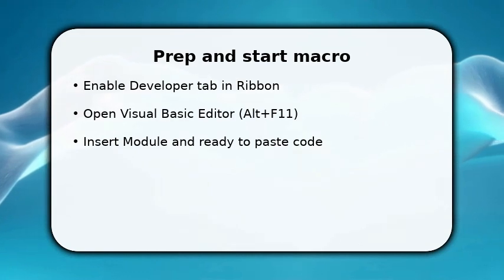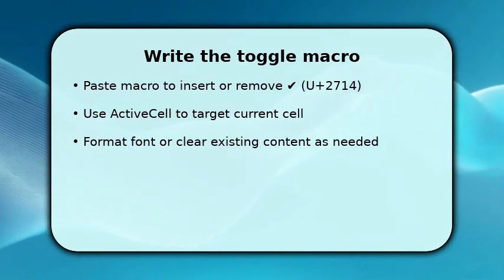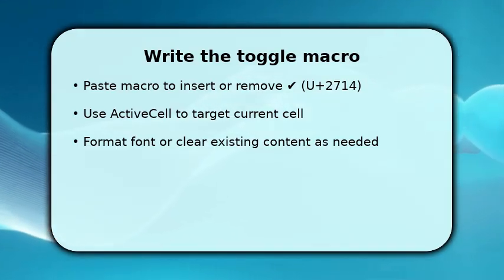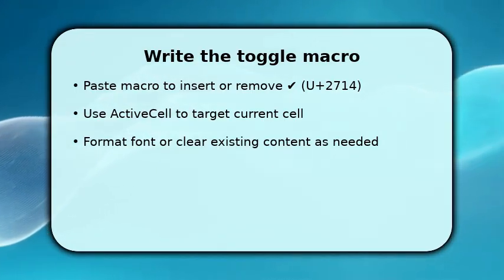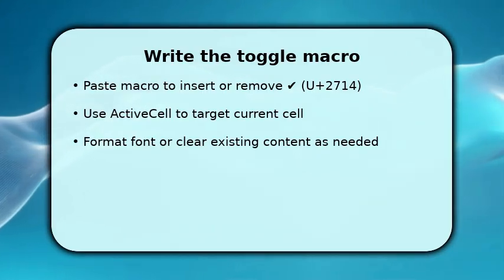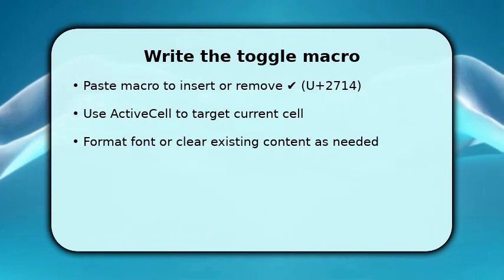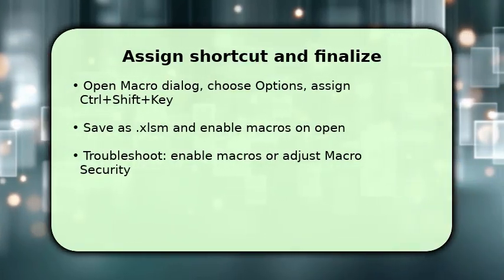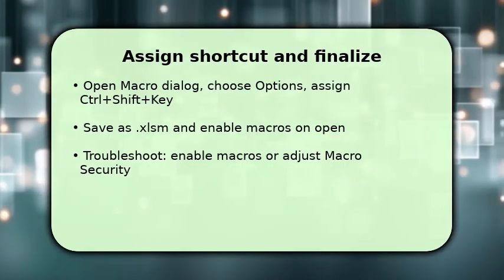How to Put Check in Excel Shortcut Key (only Way)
Discover the ultimate shortcut for inserting checks in Excel efficiently. This tutorial guides you through mastering keyboard commands to speed up your data entry tasks, ensuring accuracy and saving time.